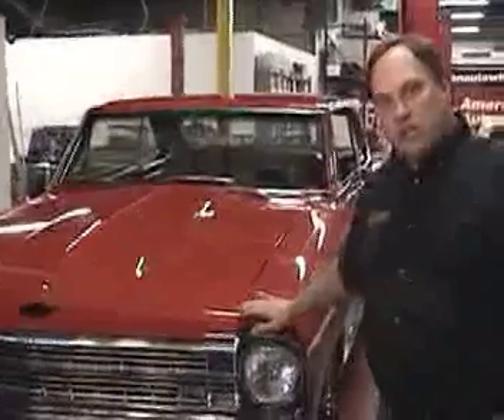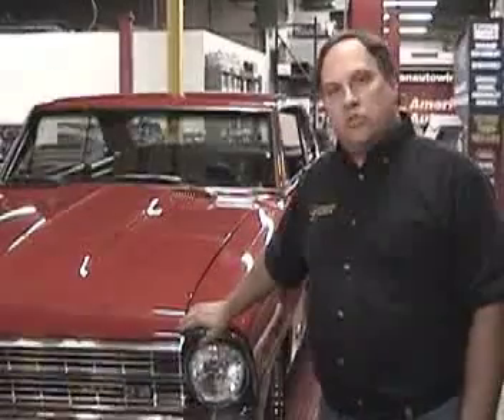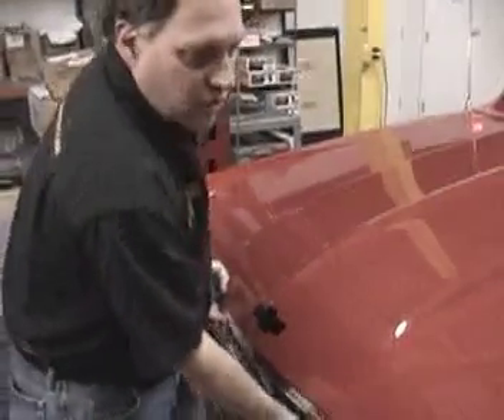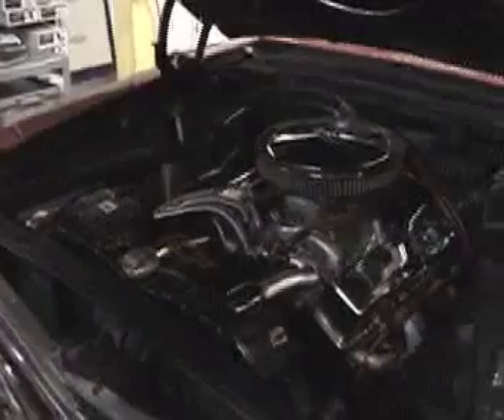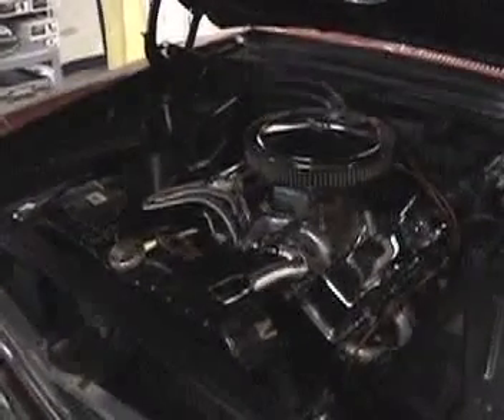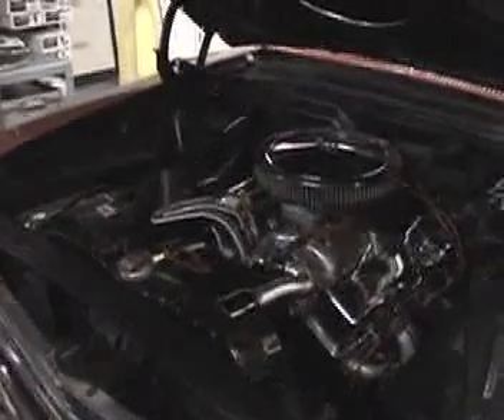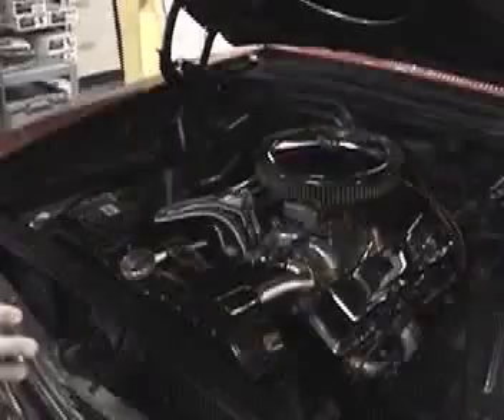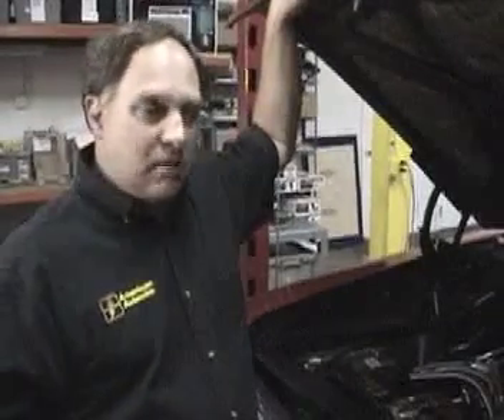1967 Chevrolet Nova American Autowire R&D re-wire Part 1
American Autowire R&D specialist Don Bock shows you the research process for creating an American Autowire Classic Update Series wiring kit.  In this video series, he takes a 1967 Chevy Nova and examines the existing wiring, pointing out critical mistakes along the way; explains what considerations went into American Autowire's newest Classic Update kit - 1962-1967 Nova; and shows you how he installed our new wiring kit into the 1967 Nova.